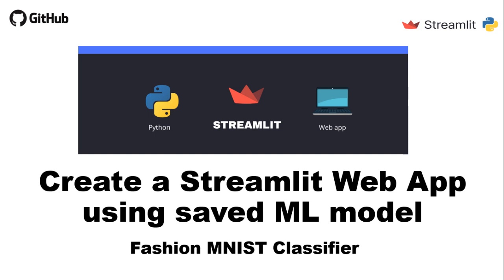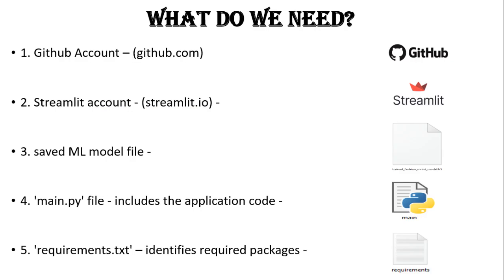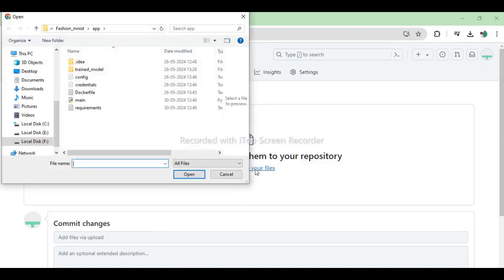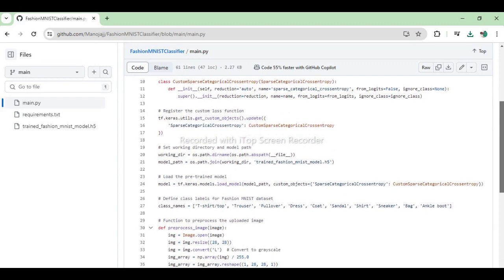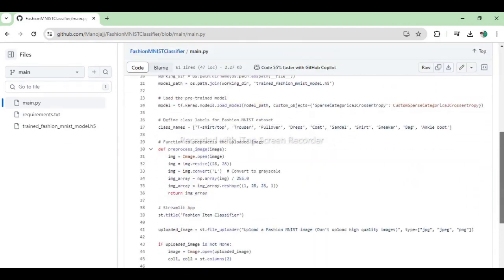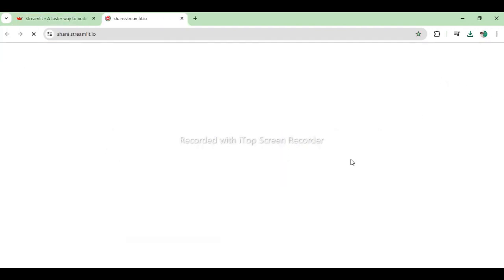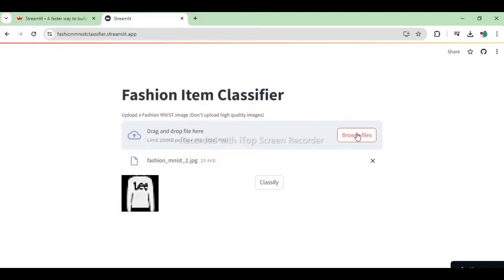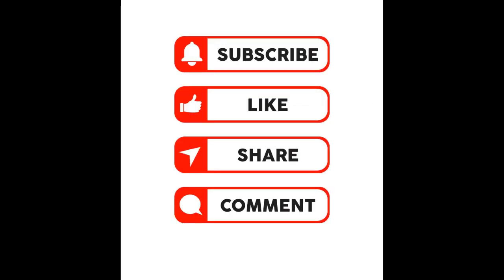Deploying a Saved ML Model as a Streamlit Web Application | Fashion MNIST image Classifier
In today's video, we're taking our machine learning project to the next level by deploying a saved Fashion MNIST model as a Streamlit web application.

🔍 In This Video, You Will Learn:

How to create a GitHub repository for your project
How to set up and deploy a Streamlit web application
How to use a pre-trained TensorFlow model for real-time image classification

Requirements:

A GitHub account: GitHub.com
A Streamlit account: Streamlit.io
Our saved ML model file
The main.py file with the application code
The requirements.txt file

Steps Covered:

Create a new GitHub repository and upload necessary files.
Detailed explanation of main.py which sets up the Streamlit app.
Overview of the requirements.txt file to ensure environment compatibility.
Deploying the application on Streamlit and getting a shareable link.

📂 Files Needed:

main.py: Contains the code for the Streamlit application.
requirements.txt: Lists the required packages.
Pre-trained Fashion MNIST model file.

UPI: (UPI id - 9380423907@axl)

Every little bit helps, and I'm grateful for your support. Thank you!